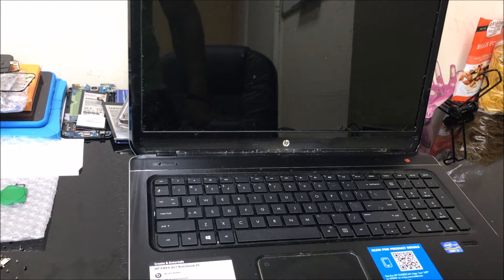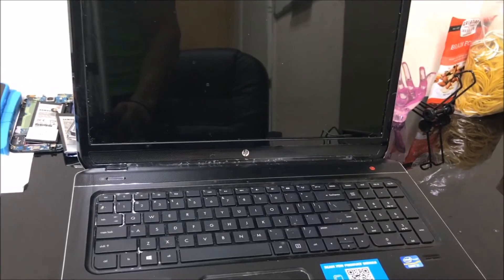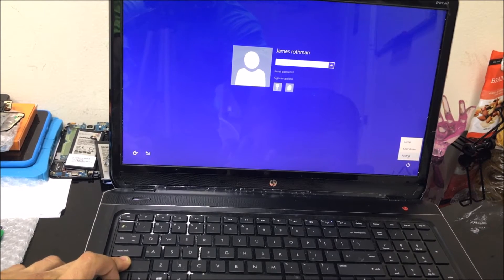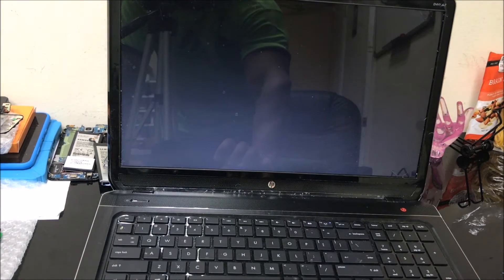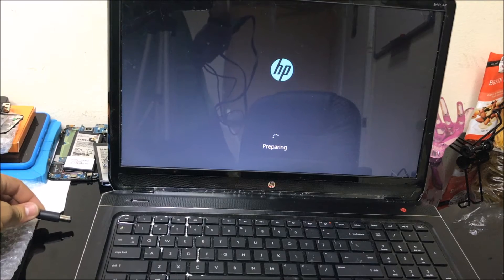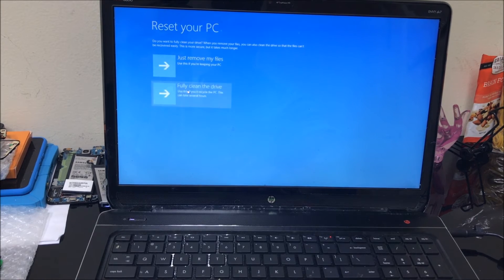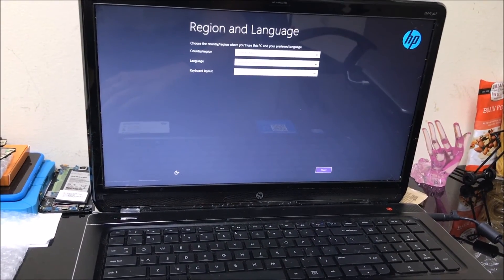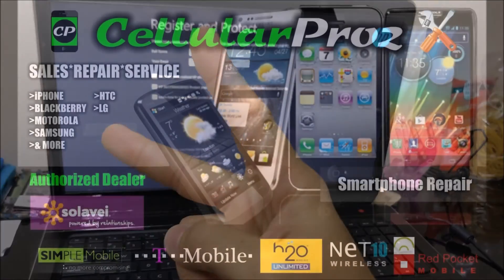How to ║ Restore Reset a HP Envy DV7 to Factory Settings ║ Windows 8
This is a video on how to perform a factory restore on a HP Envy DV7 Laptop running Windows 8.

Model:
dv7-7250us
dv7-7200
DV7-7254NR
DV7-7255DX
DV7-7259NR

Brand HP
Model ENVY dv7-7250us
MPN C2H71UA#ABA
Laptop Type Notebook/Laptop
Battery Run Time Up to 3.5 Hours
Battery Type Lithium Ion
Memory Cache 1024 KB
Processor Type Intel Core i7 3rd Gen.
Processor Speed 2.4GHz
Installed Memory 8GB
Hard Drive 1TB 5400RPM HDD (Hard Disc Drive)
Storage Controller SATA II